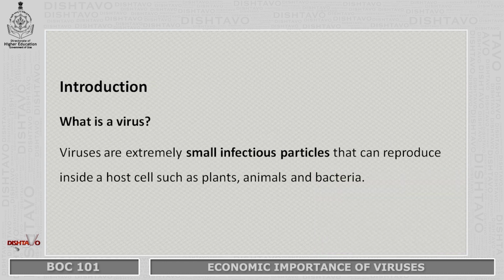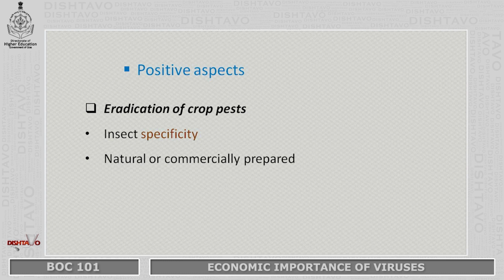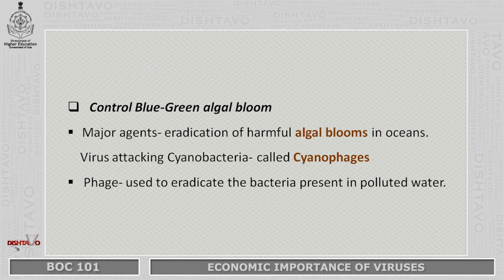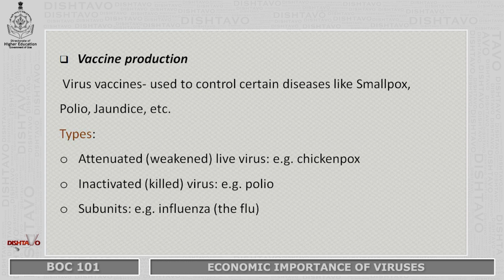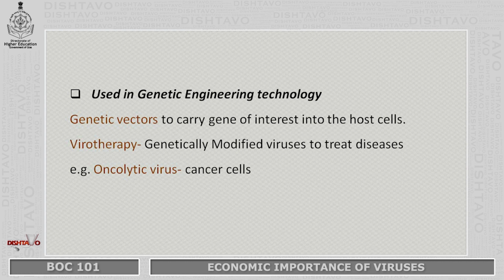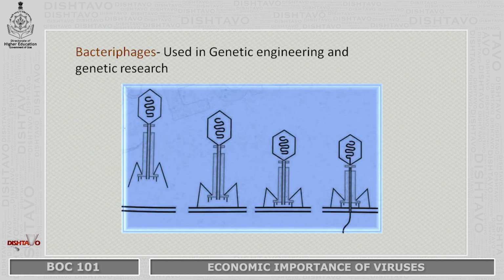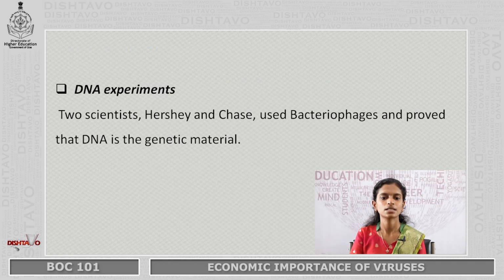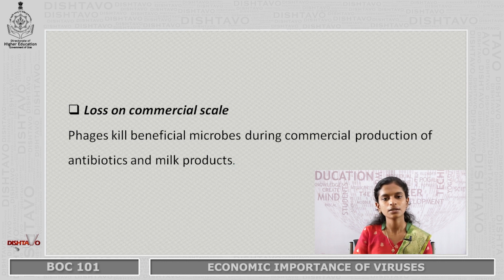"8 || BOC 101 || Microbes - Viruses -Economic importance of Viruses"